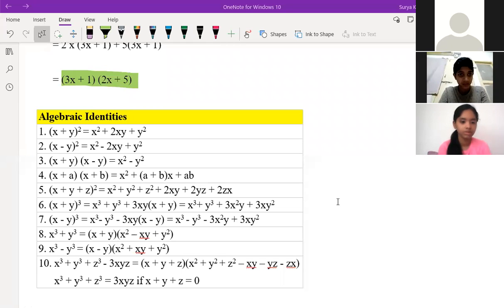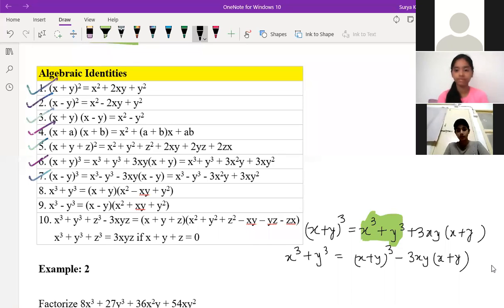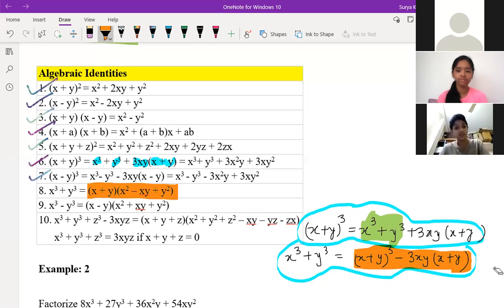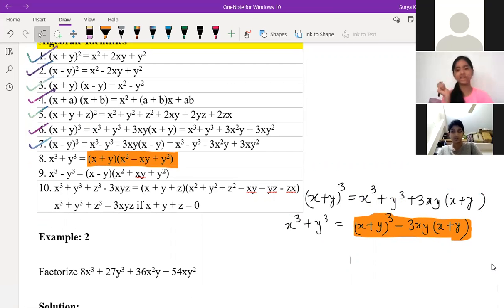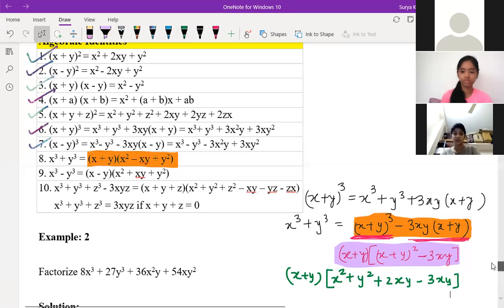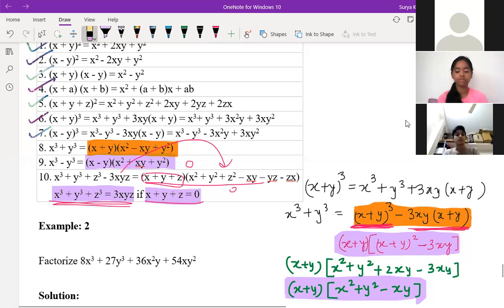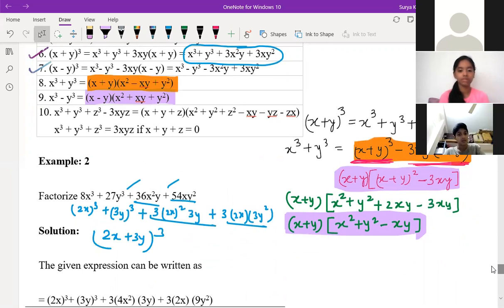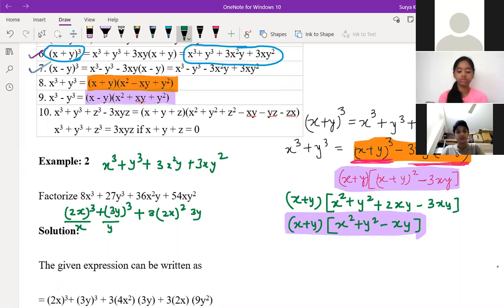Foundation Class 9, Polynomials, Dated 31 May 2021 Part 2